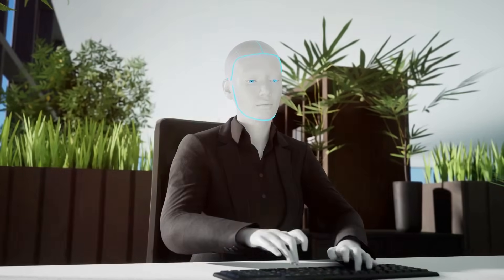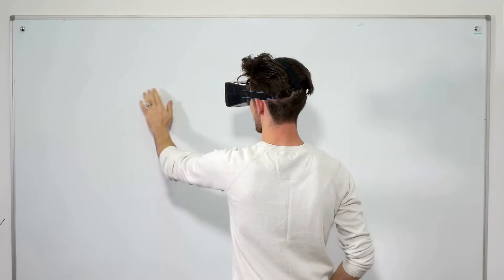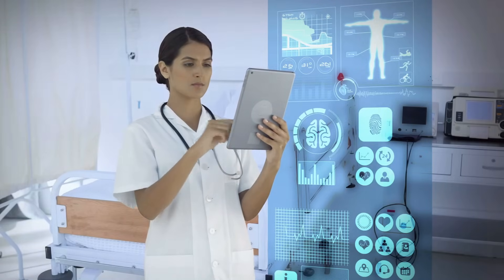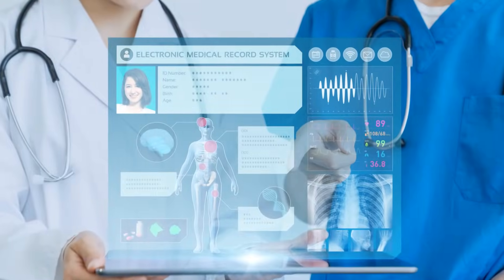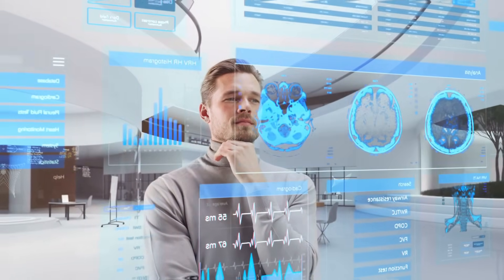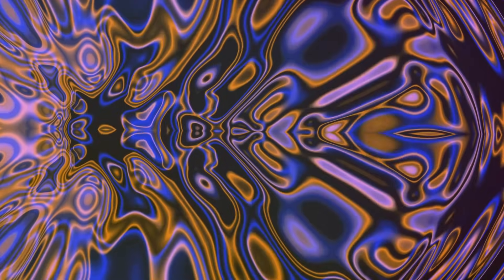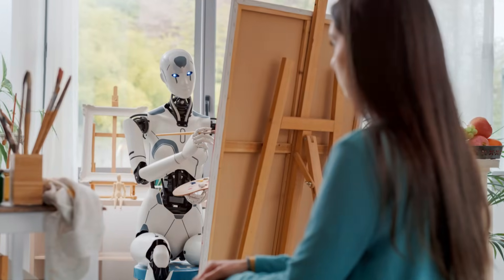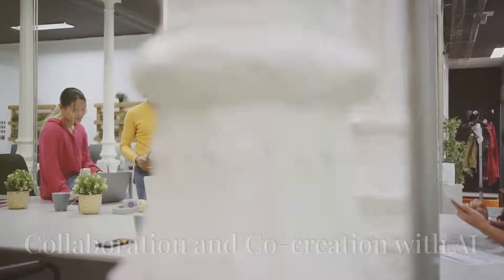I Tested The Newest GPT-4 Update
Predicting the Future of AI with GPT-4O | Transformative Power and Ethical Implications
Welcome to the future of artificial intelligence. In this video, we explore the transformative power of GPT-4O, a groundbreaking AI model that is reshaping various industries including healthcare, education, and communication. Discover how GPT-4O can break down language barriers, enhance medical diagnosis, and personalize education. We also discuss the ethical implications of AI and the importance of using these technologies responsibly. Join us as we delve into the future of AI and its impact on our world.

InVideo.ai 🎥: Unlock your creative potential with InVideo.ai. Signing up is completely free! Start your creative journey
FlexJobs 🌐: Explore flexible remote job opportunities.
Interview Skills 📘: Master your next interview with 'Interview Skills: In Just 24 Hours'.
Workplace Watchdog 🛡️: Champion workplace safety and empowerment.
Key Topics Covered:

Introduction to AI in Content Creation
The Promise of AI: Excitement vs. Realism
The Human Element in AI Integration
Ethical Use of AI in Content Creation
Conclusion: The Future of AI and Creativity

OUTLINE:

00:00:00 A New Dawn of Understanding
00:00:43 Embracing the Multi-Modal Revolution
00:02:00 The Doctor Will See You Now, and Understand You Like Never Before
00:03:12 Personalizing the Learning Journey
00:04:27 The Art of Communication, Redefined
00:05:21 Breaking Down Language Barriers
00:06:09 GPT-4o in the World of Art
00:07:03 Collaboration and Co-creation with AI
00:07:59 A Call to Action
00:08:50 A Brighter Future, Together